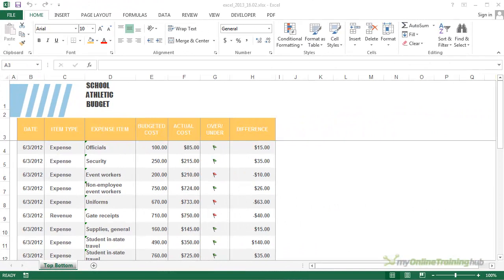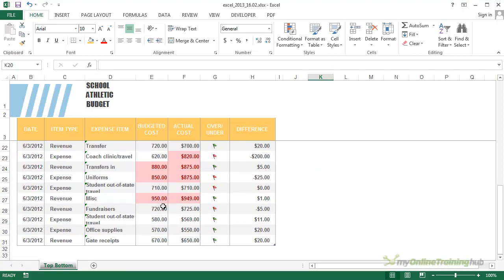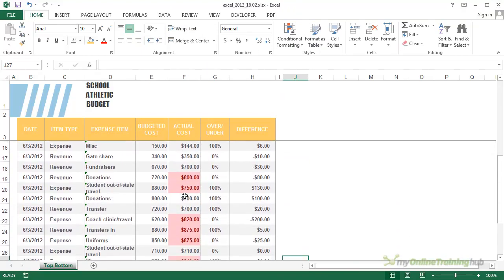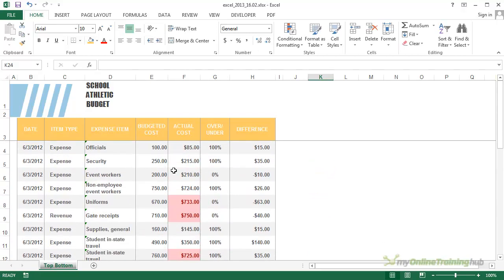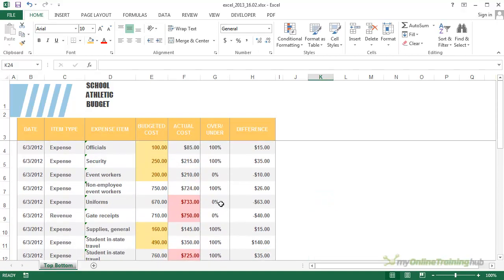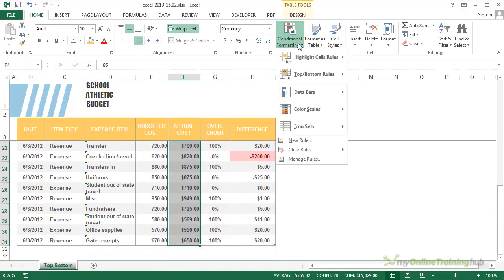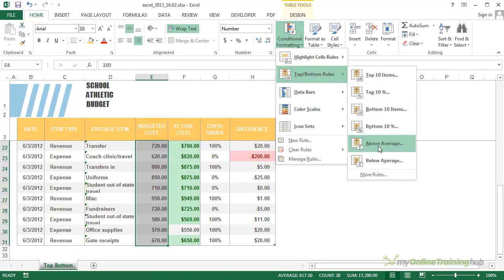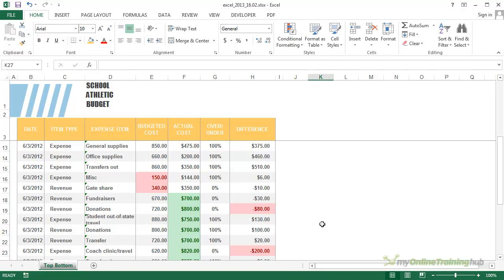MS Excel 2013: Top and Bottom Rules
Top and Bottom Rules in MS Excel 2013